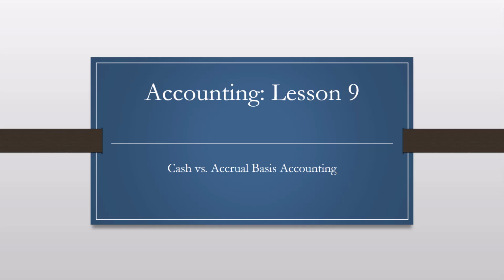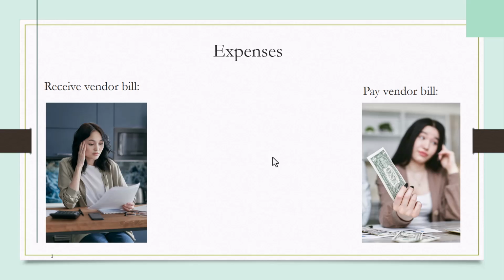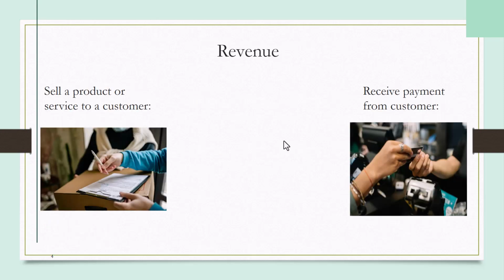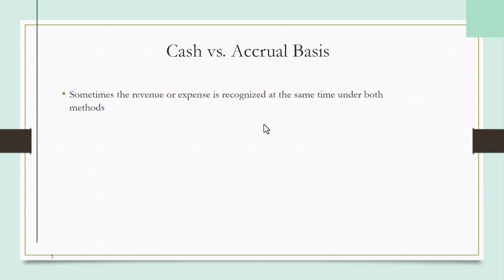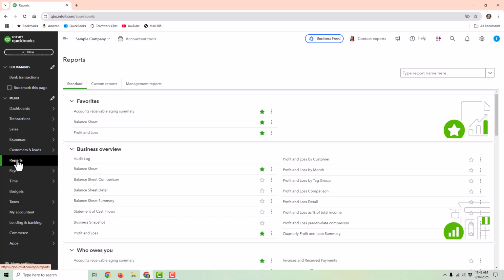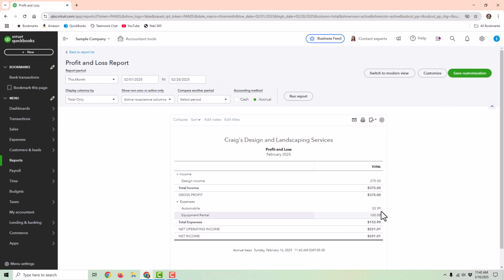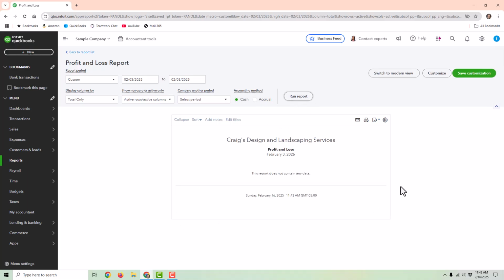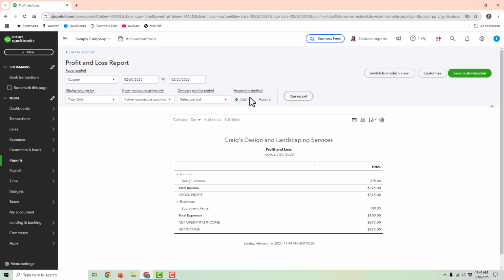Accounting Lesson 9: Cash vs. Accrual Basis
0:00 Cash vs. Accrual
2:07 Cash vs. Accrual when event and payment happen at the same time
3:20 QuickBooks demonstration